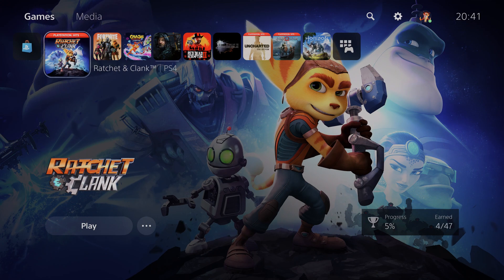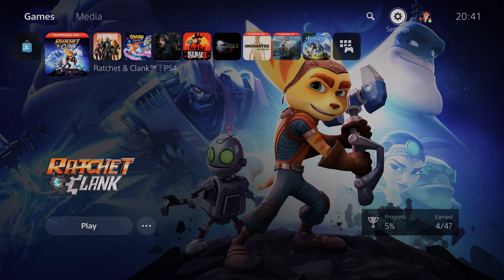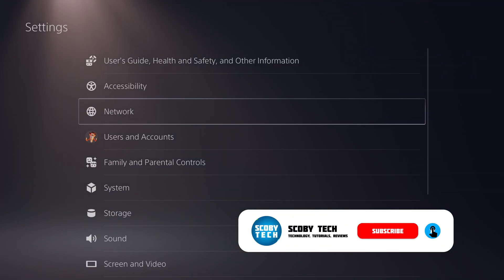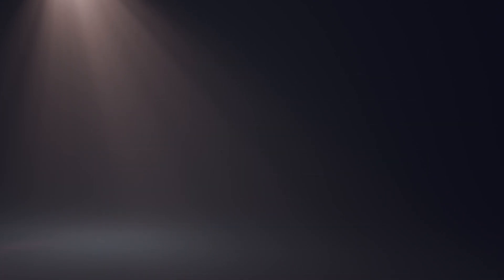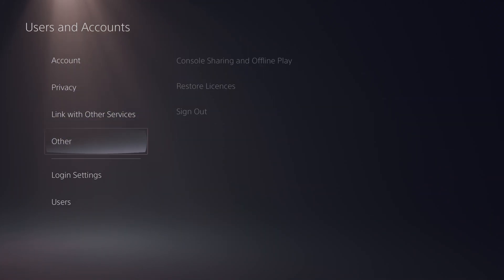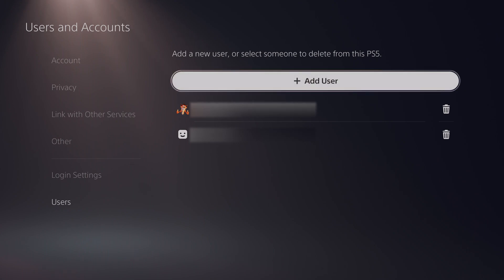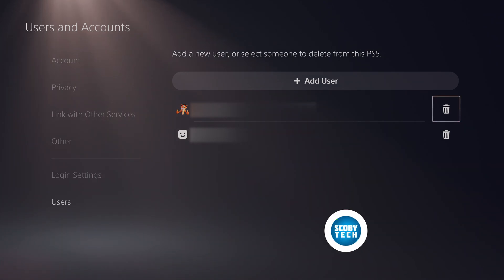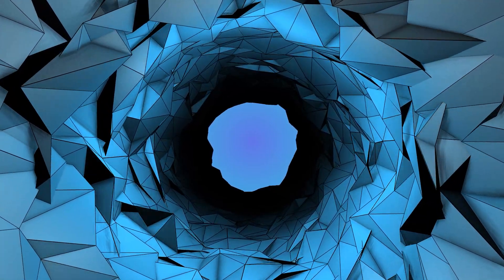Remove a User From your PlayStation 5! Delete Account From PS5!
Hey, guys, my name is Scoby Tech and in today's video, I am going to be showing you how to remove a user from your PlayStation 5!

The PlayStation 5 (PS5) is a home video game console developed by Sony Interactive Entertainment. Announced in 2019 as the successor to the PlayStation 4, the PS5 was released on November 12, 2020, in Australia, Japan, New Zealand, North America, Singapore, and South Korea. Worldwide released followed a week later. The PlayStation 5 along with Microsoft's Xbox Series X and Series S consoles, released the same month, are part of the ninth generation of video game consoles.

The platform was launched in two variants: a base model with an Ultra HD Blu-ray–compatible optical disc drive, and a Digital Edition lacking this drive, serving as a lower-cost model for those who prefer to buy games through digital download.

The PlayStation 5's main hardware features include a solid-state drive customized for high-speed data streaming to enable significant improvements in storage performance, an AMD GPU capable of 4K resolution display at up to 120 frames per second, hardware-accelerated ray tracing for realistic lighting and reflections, and the Tempest Engine allowing for hardware-accelerated 3D audio effects. Other features include the DualSense controller with haptic feedback and backward compatibility with most PlayStation 4 and PlayStation VR games.

The lead architect of the PlayStation console line, Mark Cerny, implemented a two-year feedback cycle after the launch of the PlayStation 4. This entailed regularly visiting Sony's first-party developers at two-year intervals to find out what concerns they had with shortcomings in Sony's current hardware and how such hardware could be improved in console refreshes or for the next generation. This feedback was fed into the priorities for the console development team. In the development of the PlayStation 5, a key issue was the length of loading times for games.

0:00 Intro
0:16 Remove User Settings
0:51 Select Account to Remove
1:09 Outro